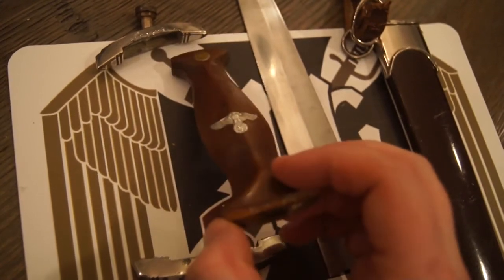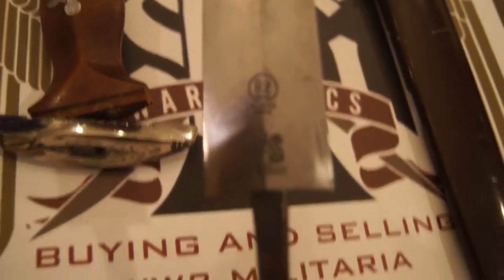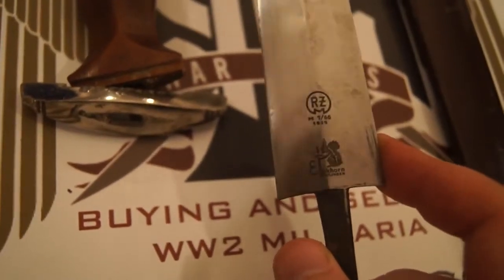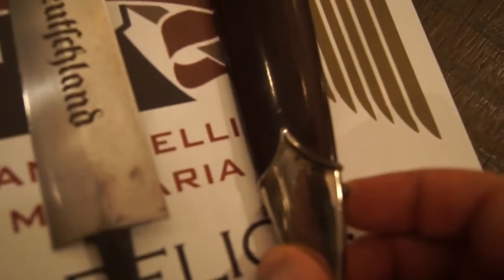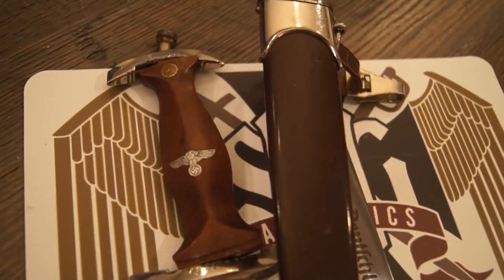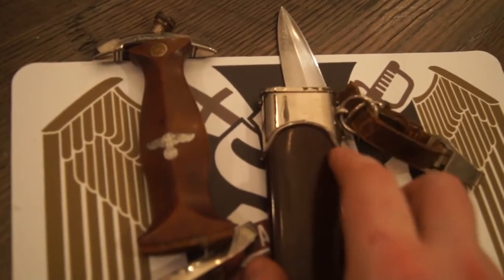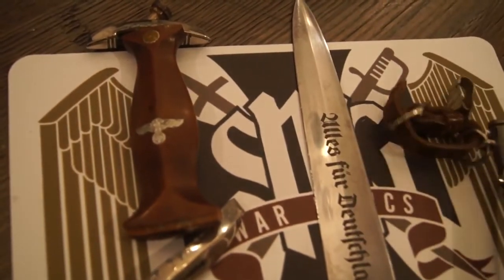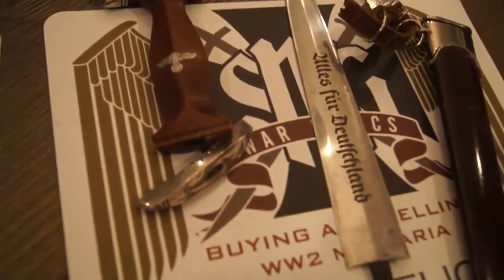SA daggers PT2